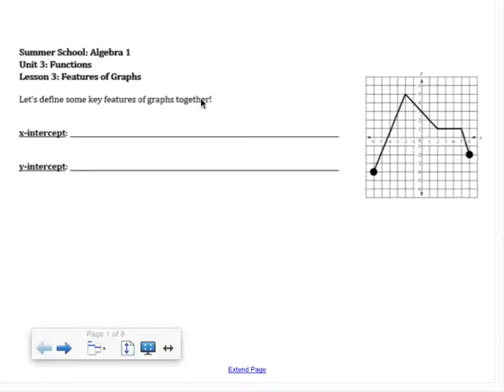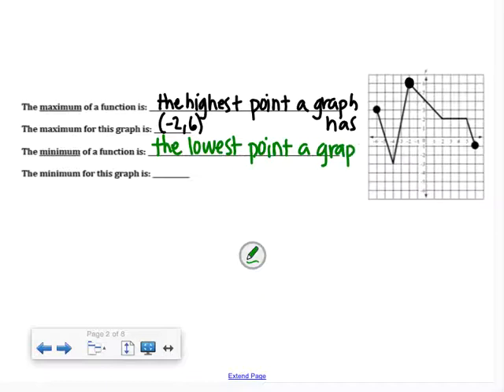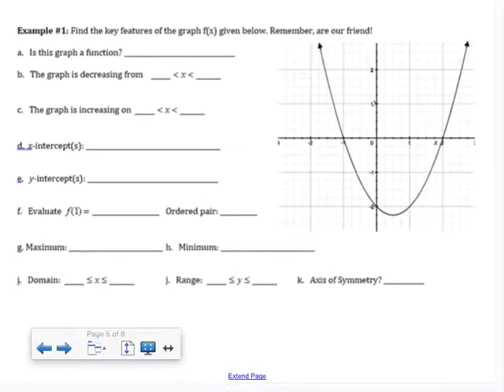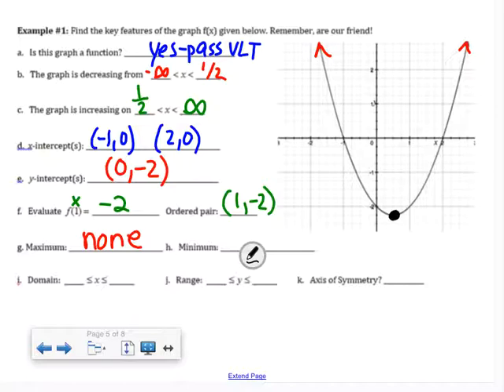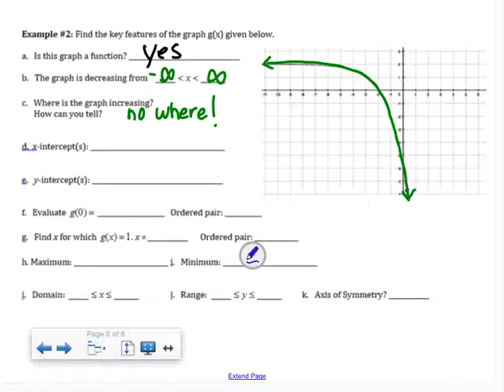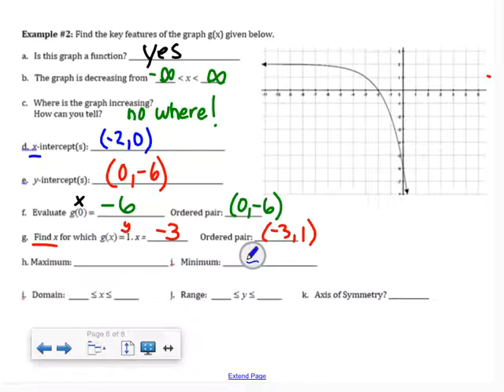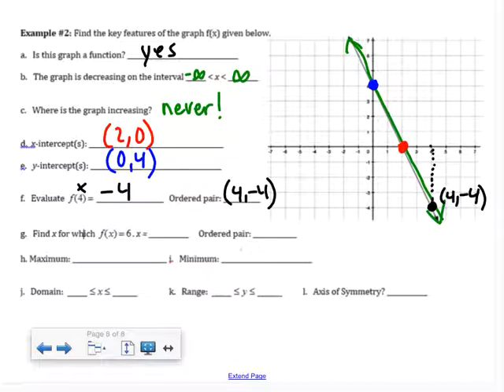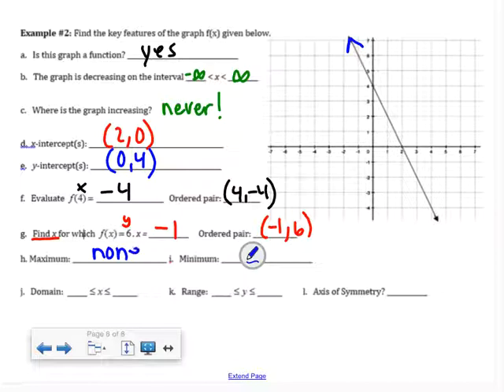UNit 3 Lesson 3 Notes